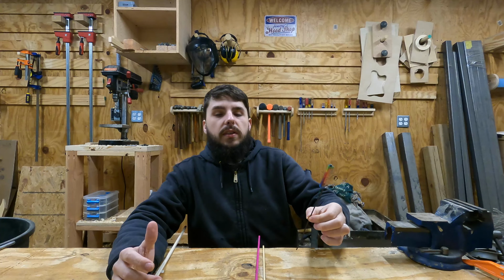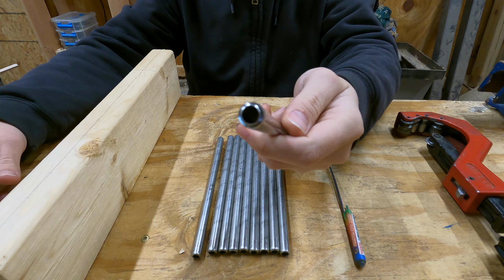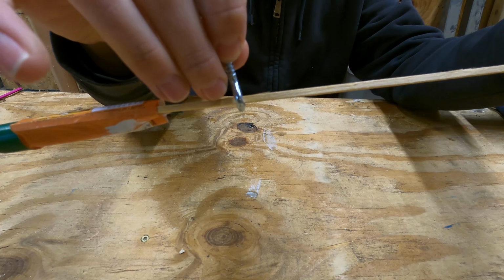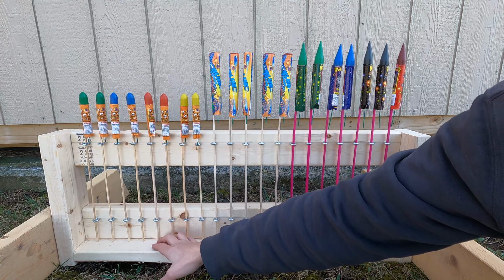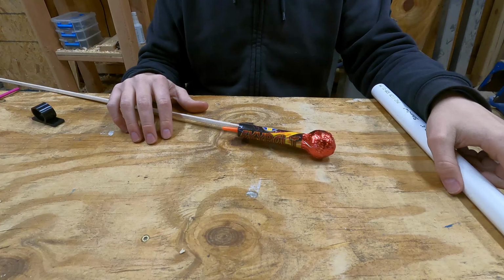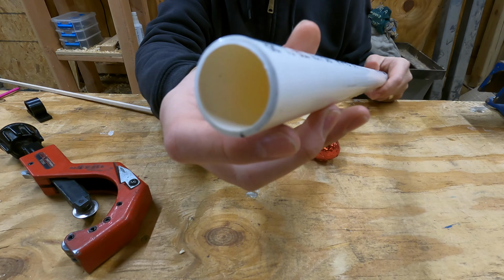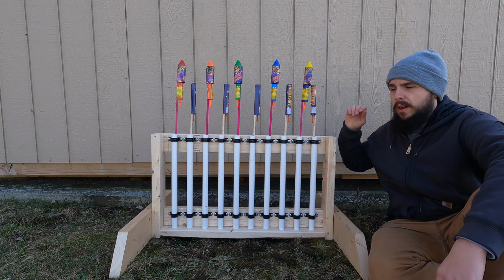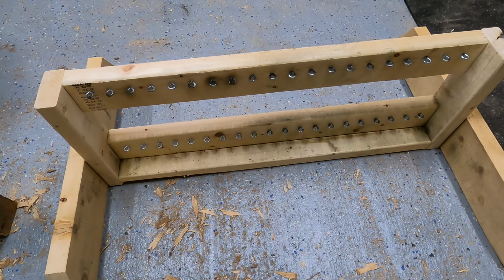Building 3 Rocket Racks and Testing Them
I wanted to build 3 quick rocket racks, trying a different style for each type of rocket. For the really small bottle rockets I just wanted to use material that I had on hand and put something together that could hold 10 rockets at a time. For the rockets that are a step above bottle rockets I wanted to try and make a design that would hold 20 rockets at a time. To accomplish this I used 2 eye hooks at different points on the sticks hold them straight up in the stand. For the larger rockets I wanted to try and see how well I like a design with 3/4" PVC to hold the rockets straight up. My personal favorite out of these 3 was the eye hooks but I'm still looking into better designs to try. My least favorite stand was the one for the larger rockets. I think it would have been much better if it held more rockets. A lot (maybe all) of the directions on rocket packs say put rockets at a 75° angle, so take that into consideration when building your own racks.

*I'm not an expert so if you feel as these designs are unsafe in any way shape or form don't try and recreate them. Please use your best judgement.

Channel Support: